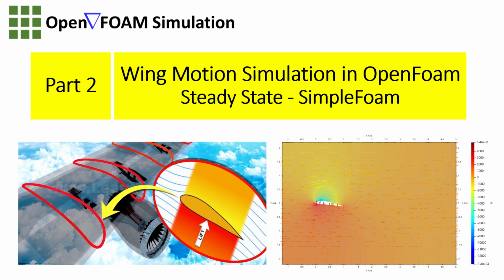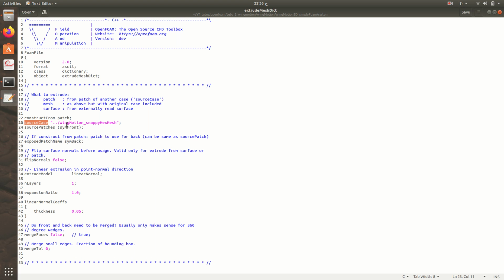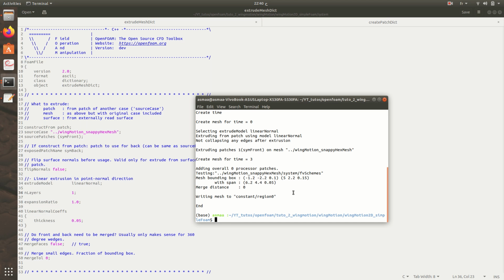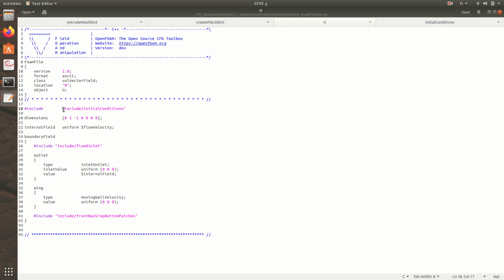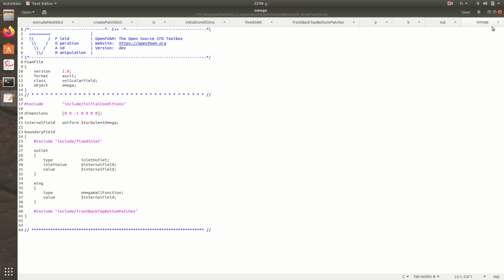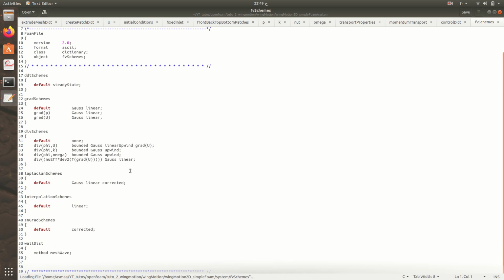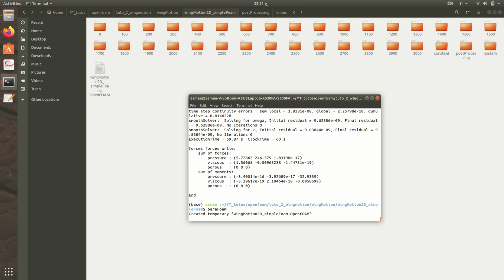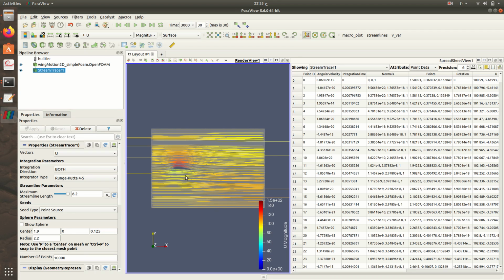Part 2: Wing Motion simulation in OpenFoam - Steady State simulation using SimpleFoam